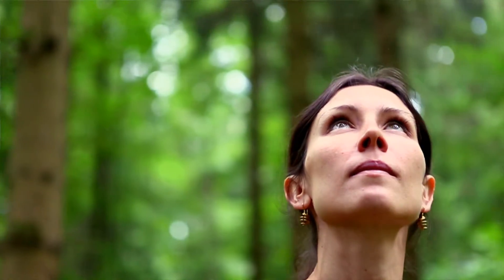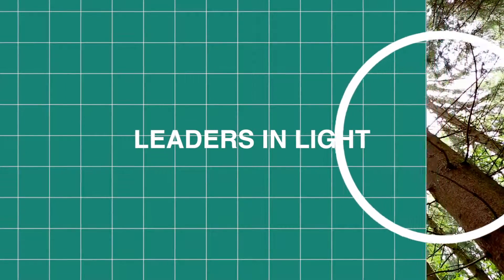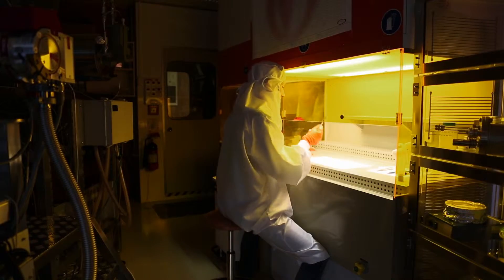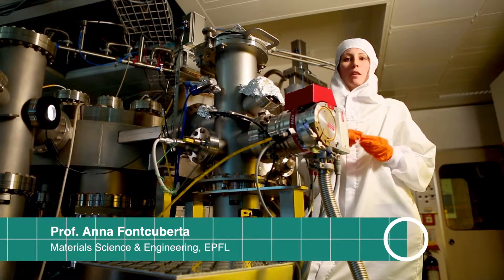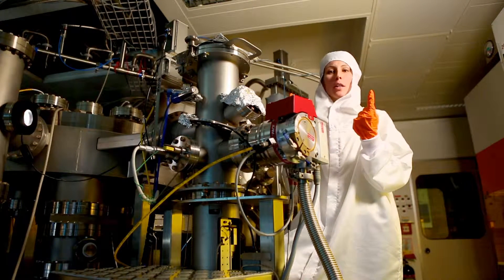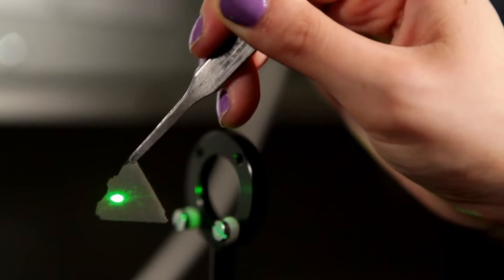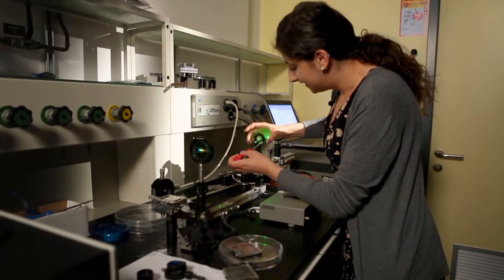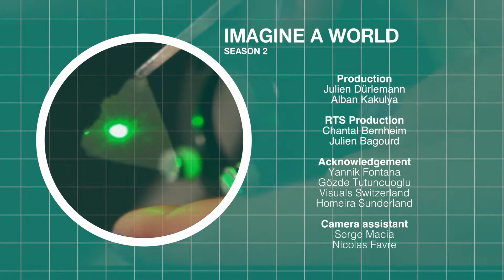Leaders in Light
Prof. Anna Fontcuberta takes direct inspiration from trees to create next generation solar panels, a thousand times lighter than current solar panels. These new sensors are as flexible and as thin as the leaves of a tree.